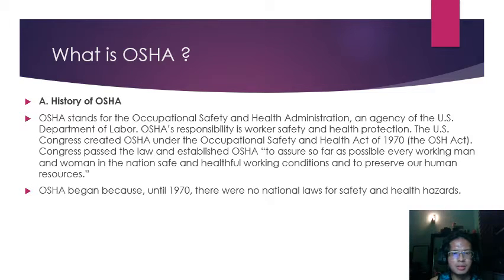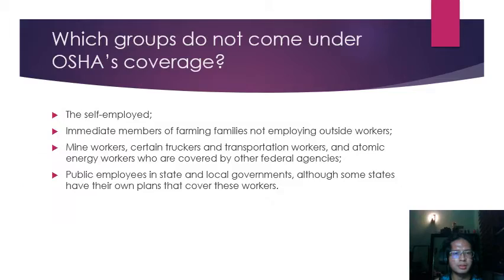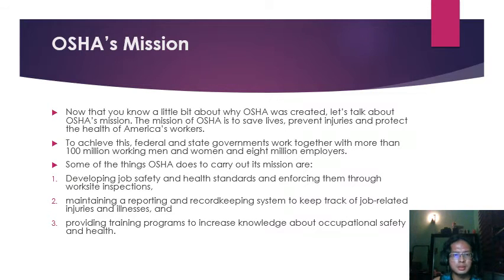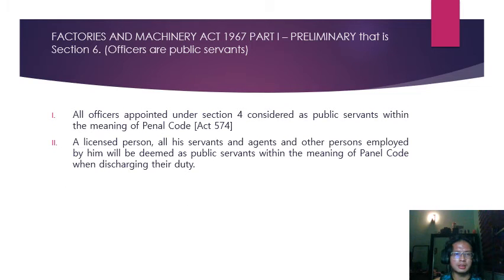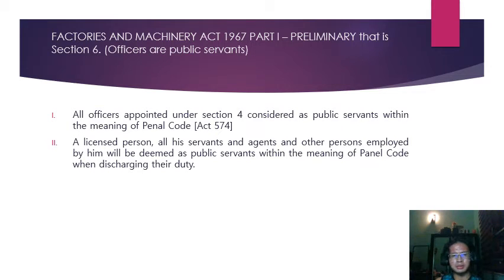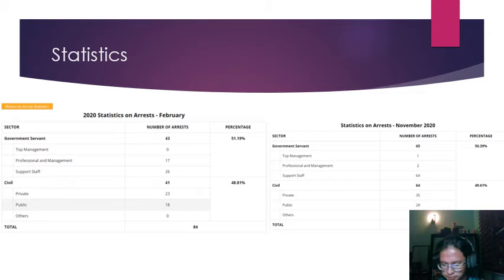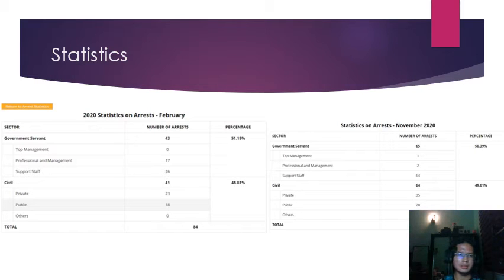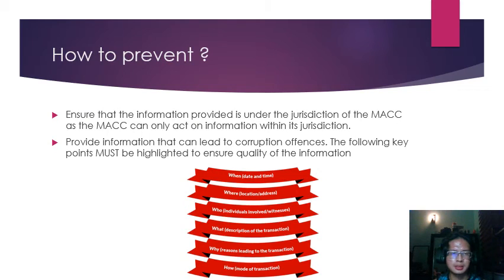Muhammad Zafril Bin Zuri(D051910039) FMA - PART 1 (6) - Assignment 2 - Video Presentation